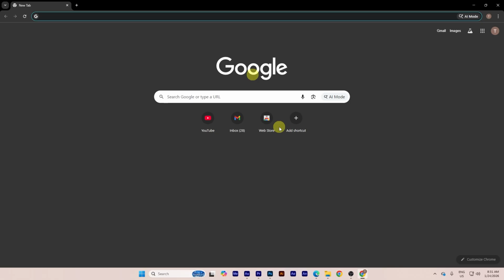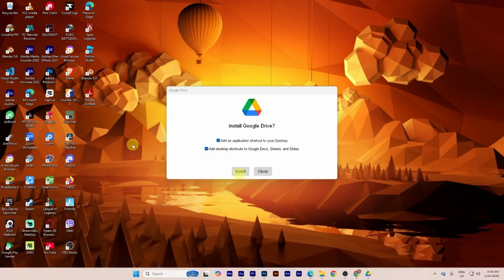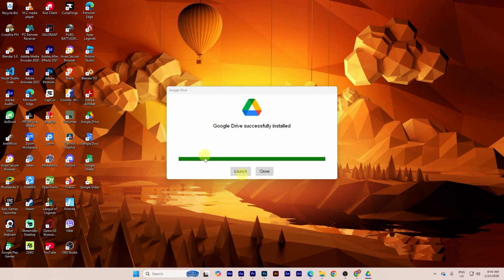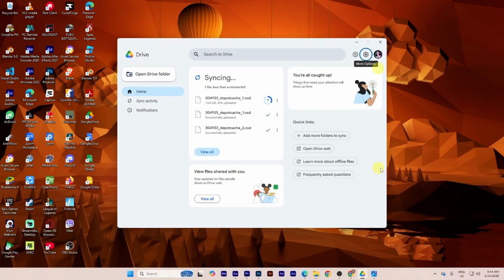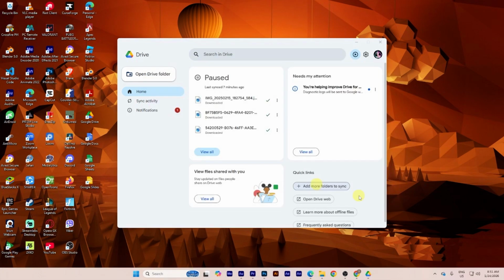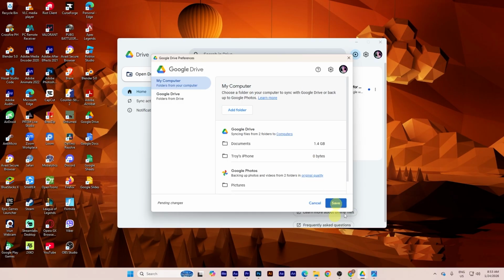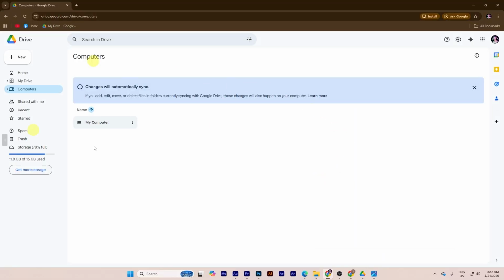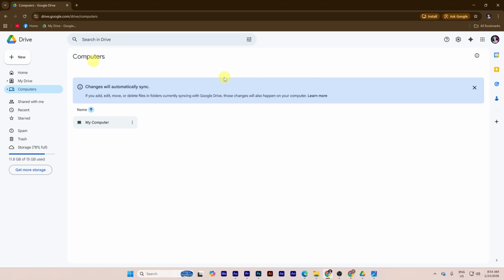How To Link Desktop Folder To Google Drive (Step-by-Step Guide)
This quick guide will show how to link desktop folder to Google Drive. Use this method to create a quick access desktop link to reach your Google Drive.